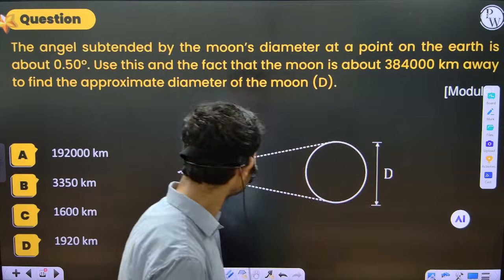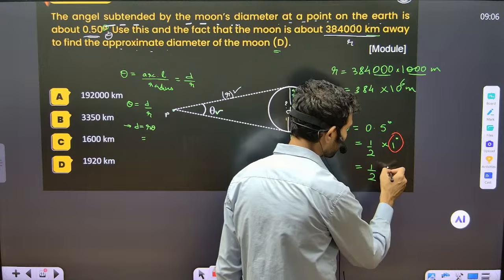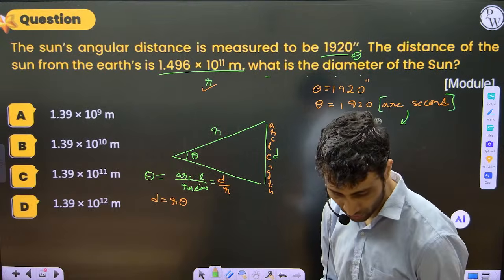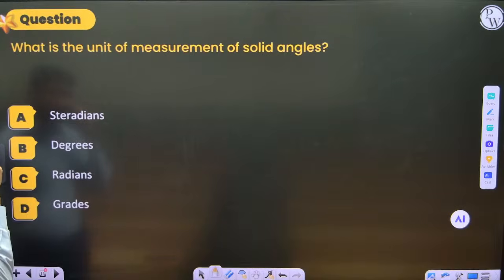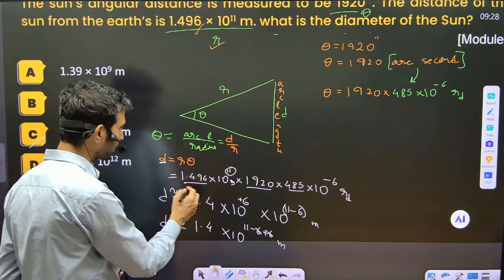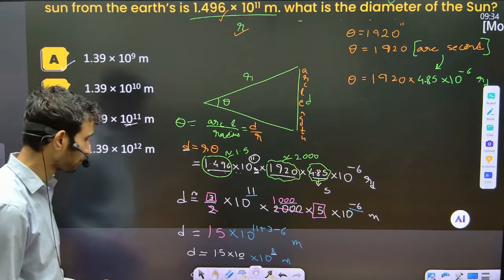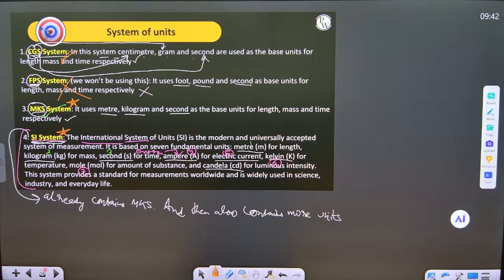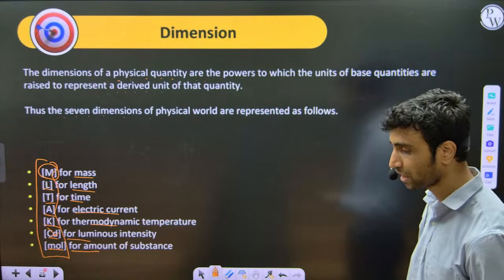11TH PHYSICS– 28-04-2026